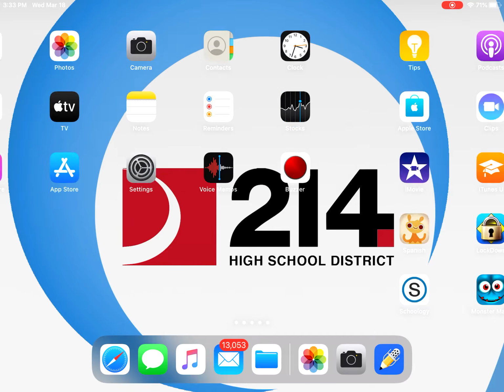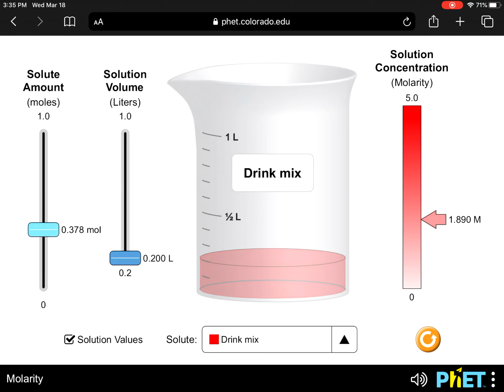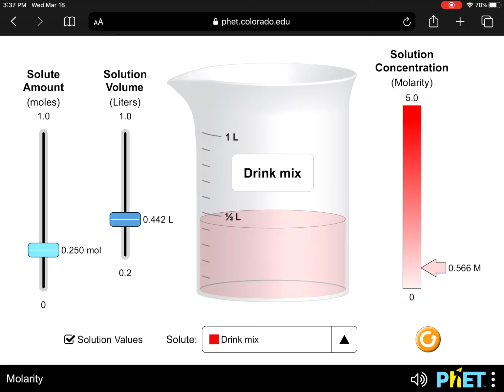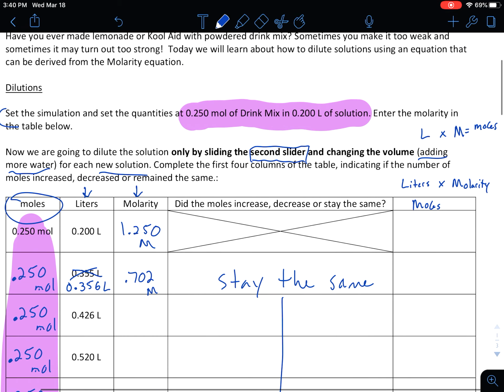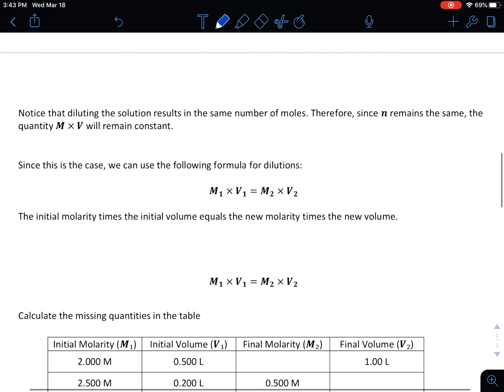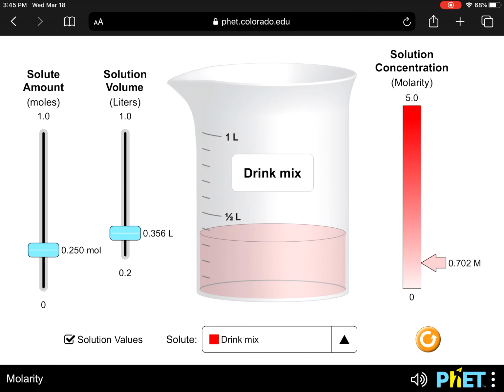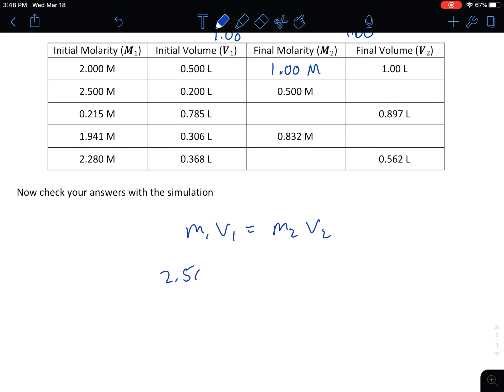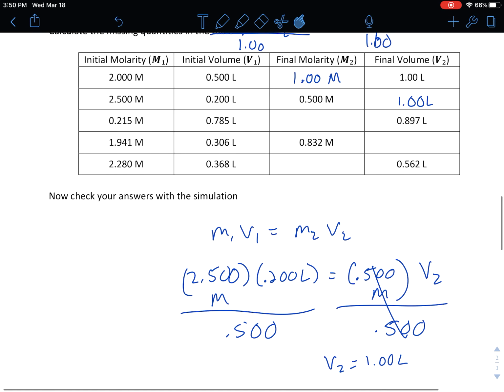Video Tutorial solution dilution phet lab. April 3rd